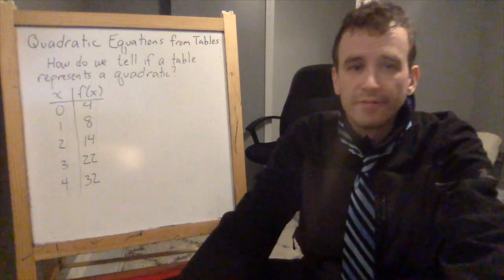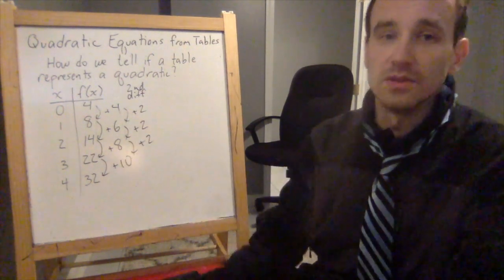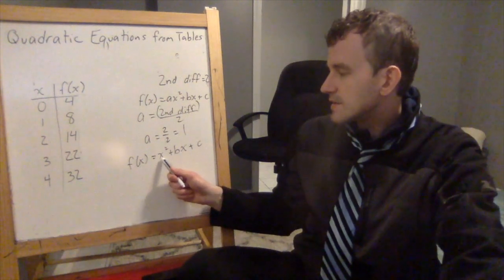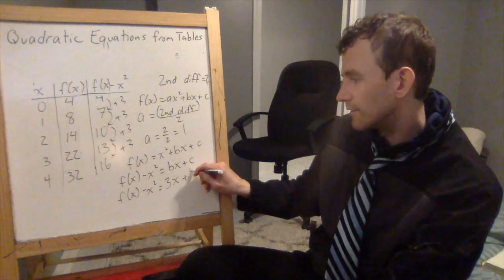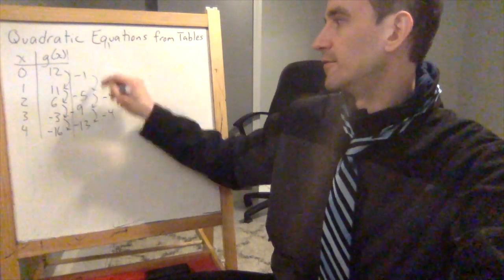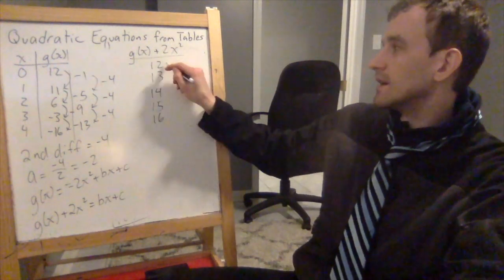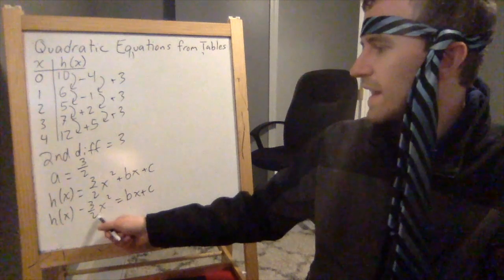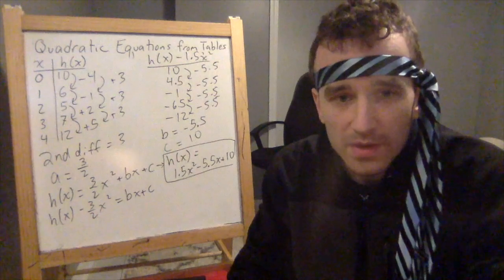Quadratic Equations from Tables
This video is about Quadratic Equations from Tables